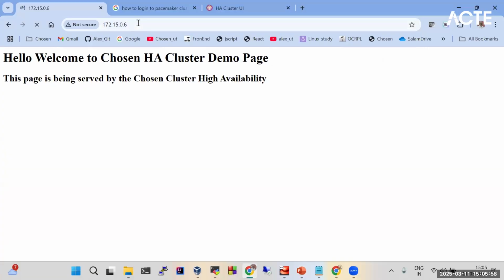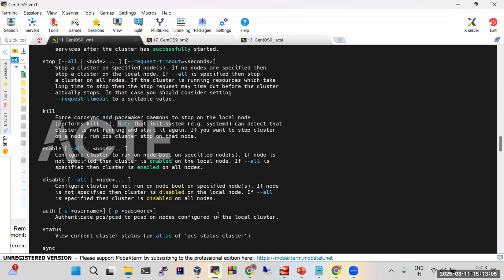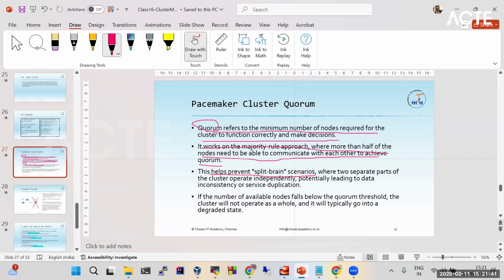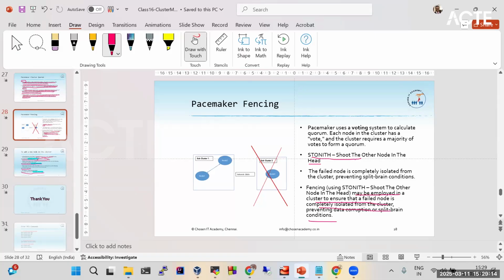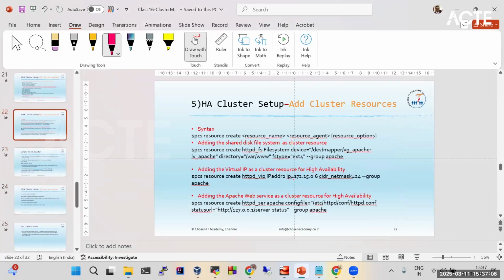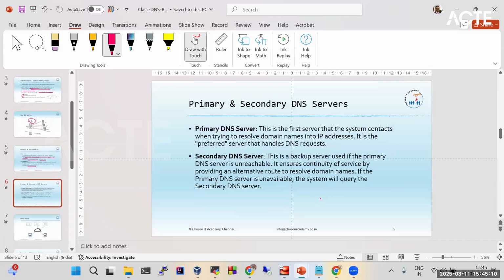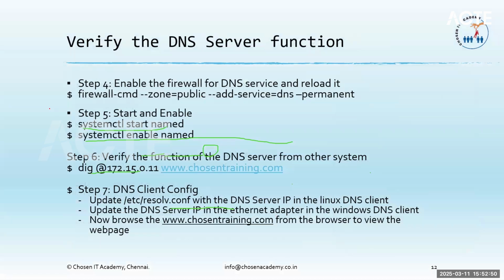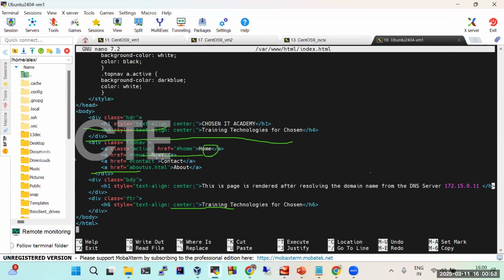✅ Verify HA Cluster & Cluster Setup in Linux | High Availability Tutorial 🐧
In this video, we explain how to verify a High Availability (HA) Cluster and validate the cluster setup in Linux. This tutorial is designed for Linux system administrators, DevOps engineers, and IT professionals who want to ensure their HA cluster is configured correctly and running smoothly.

You’ll learn how to check cluster status, verify nodes and resources, test failover, and troubleshoot common issues using real-time command demonstrations. Proper cluster verification is critical to guarantee reliability, uptime, and production readiness.

👇 What You’ll Learn in This Video:
✔ Verifying HA cluster installation in Linux
✔ Checking cluster status and node health
✔ Validating Pacemaker and Corosync services
✔ Resource and failover verification
✔ Common verification commands and tools
✔ Best practices for cluster validation

🔍 Cluster verification is essential for production environments, enterprise servers, and mission-critical applications.

Recommended Job Courses:
                         Data Analytics
                         Full Stack Developer
                         Cloud Computing
                         Software Testing
                        Gen AI & Machine Learning
                        UI & UX
                        Digital Marketing
🎥 Watch Student Success Stories: